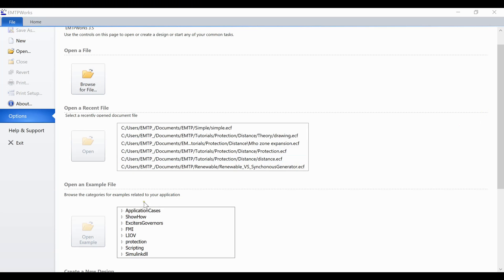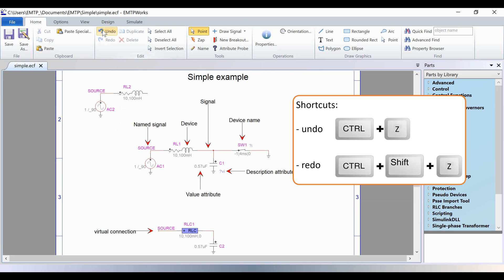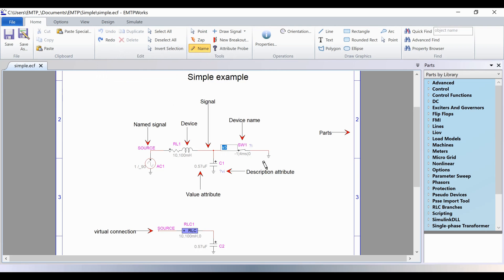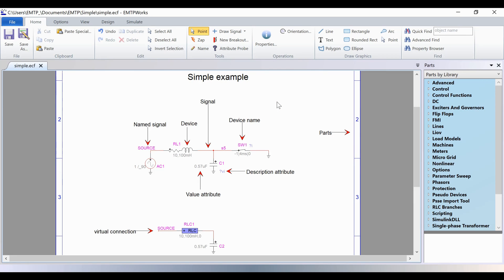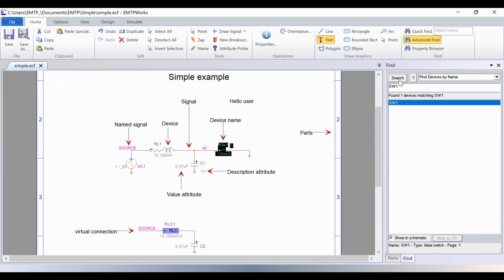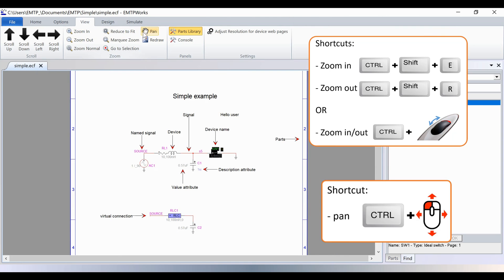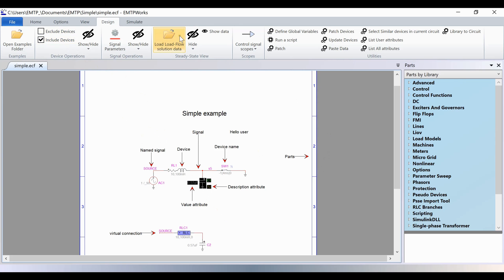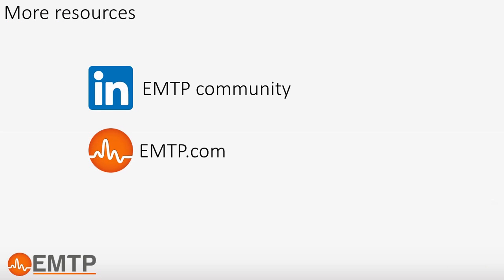3 - Quick presentation of the EMTP ribbons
Quick presentation of the EMTP ribbons:

 - Home tab
 - Options tab
 - View tab
 - Design tabs
 - Simulate tabs

 - Shortcuts